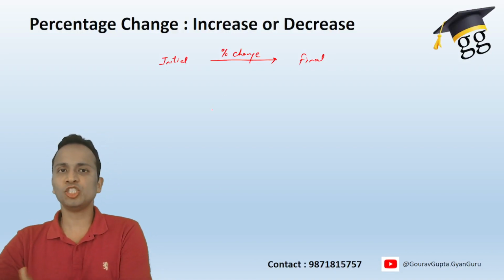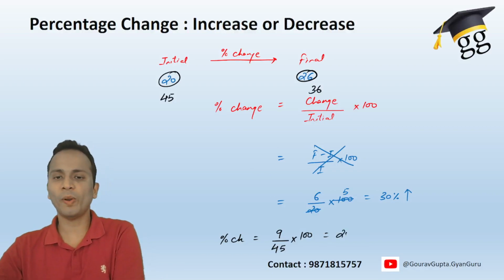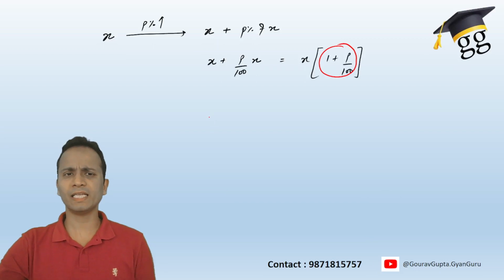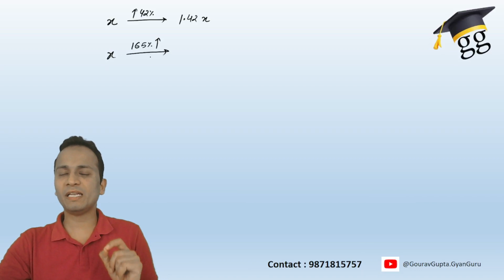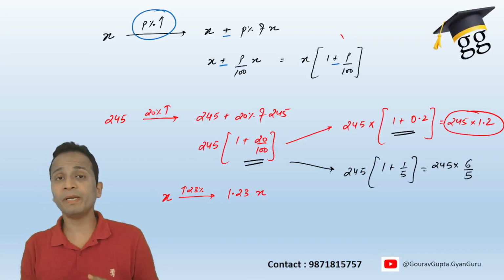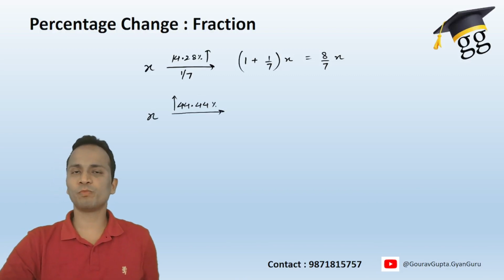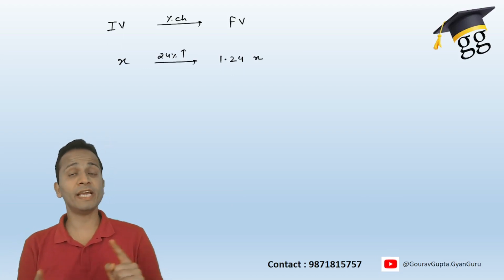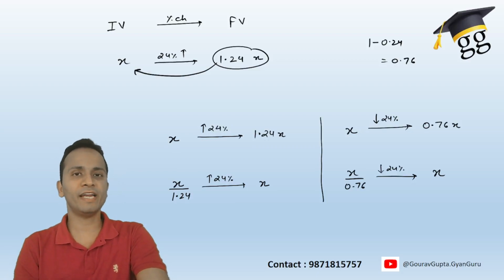02 Percentages Basics : CAT CMAT MHCET SNAP NMAT OMET SSC Banking PO CSAT CUET IPMAT 7 to 12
percentage Change
Percentage Increase & Percentage Decrease